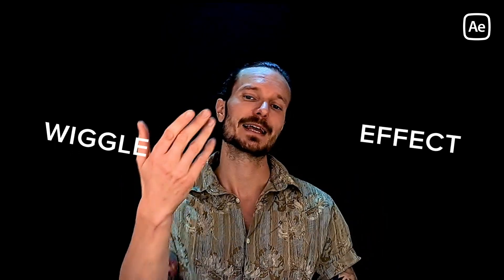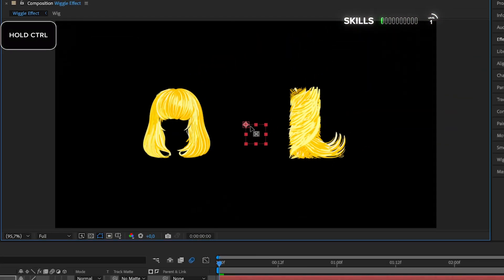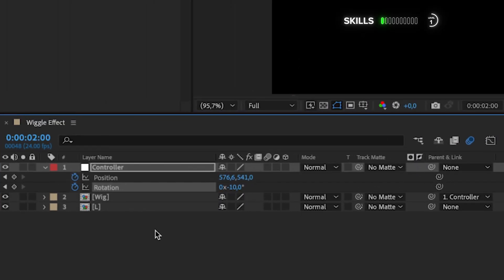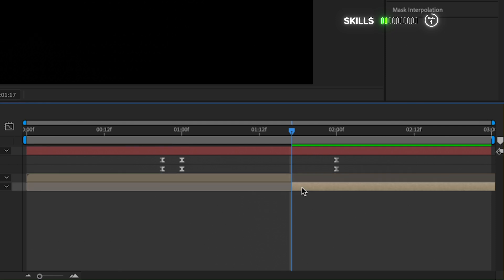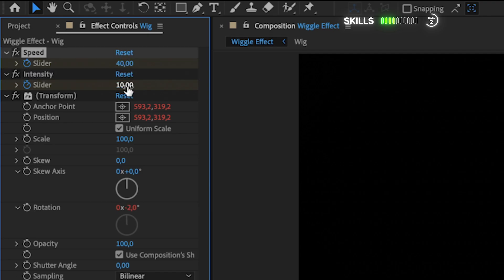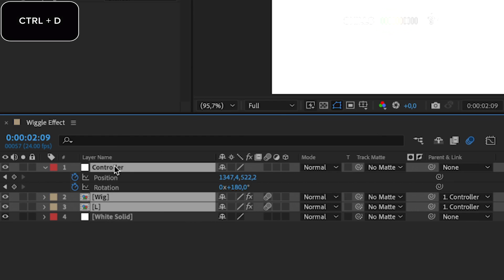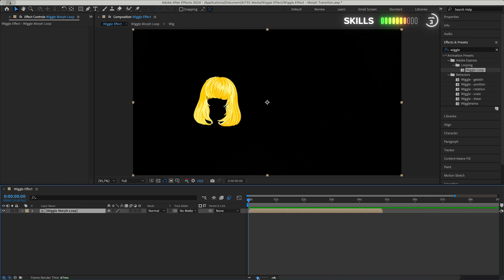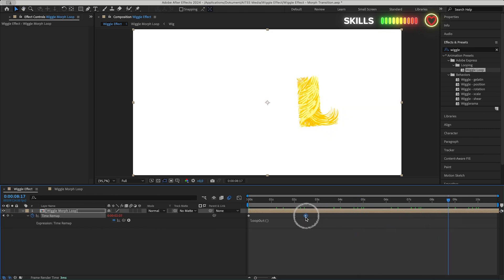Wiggle Effect (Morph Transition) - After Effects Tutorial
A beginner tutorial for the Wiggle Effect and its use in Adobe After Effects, morphing a Wig into the letter L, as a simple Transition Match Cut.

Topics:
00:00 - Intro
00:17 - Level 1 - Morph
01:37 - Level 2 - Wiggle Loop Effect
03:22 - Level 3 - Transitions & Loop

About:
Hi, I'm Adam for AITEE Media, aiming to give you easy-to-use tutorials in Adobe After Effects to increase your basic understanding and skills in motion graphics and video editing.